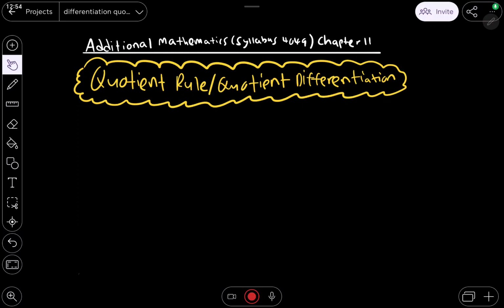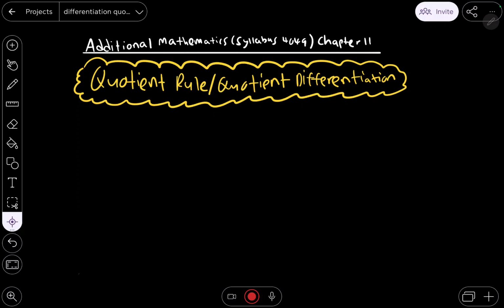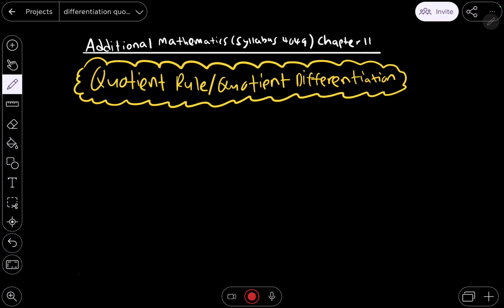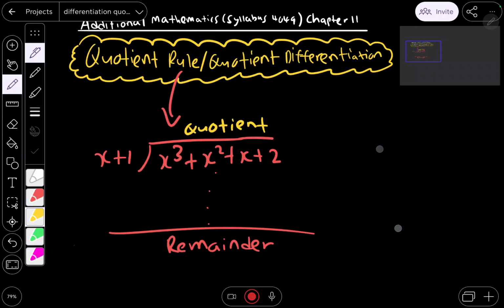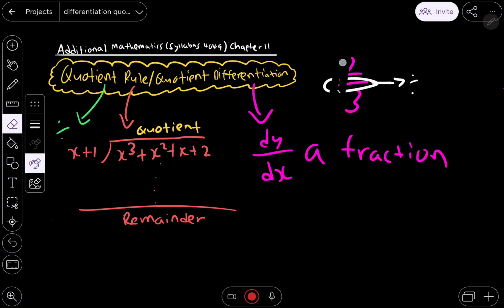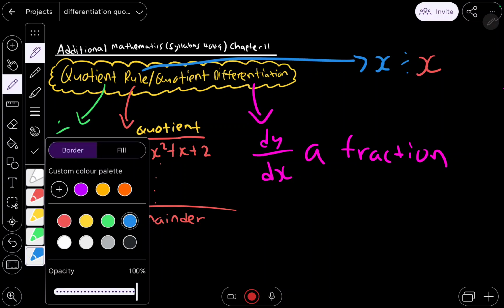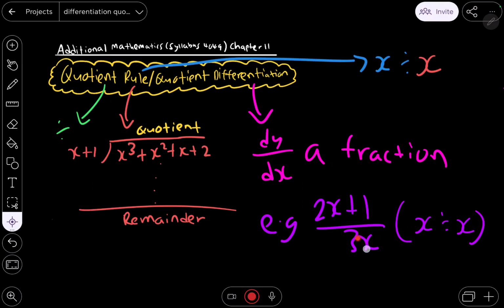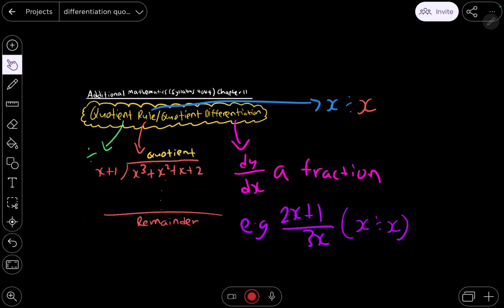Quotient rule introduction AM syllabus 4049